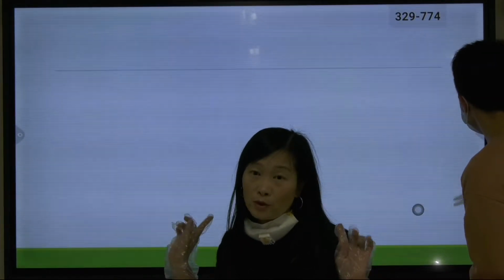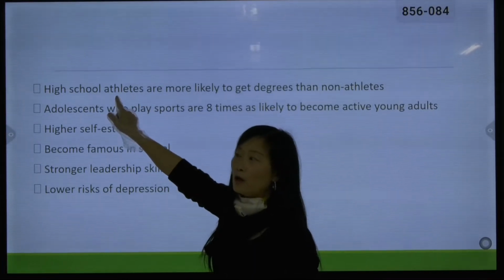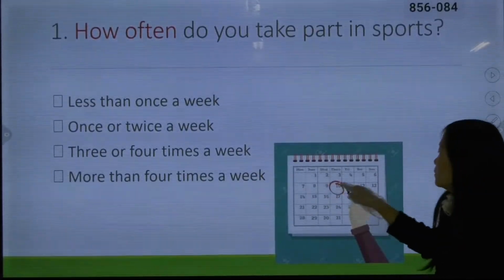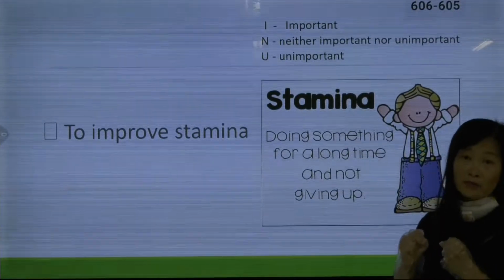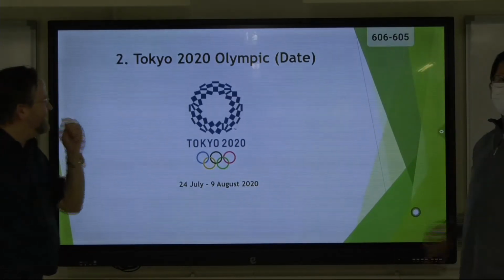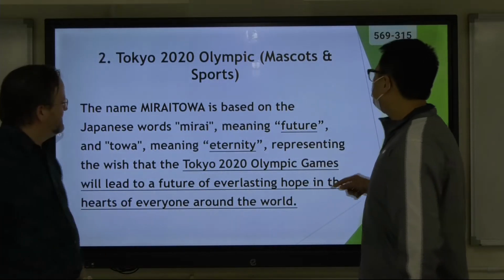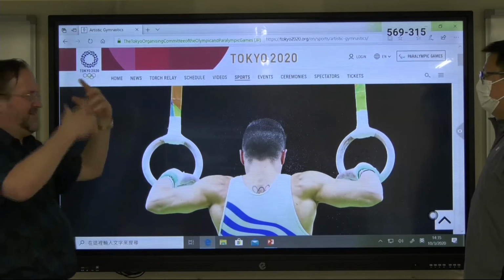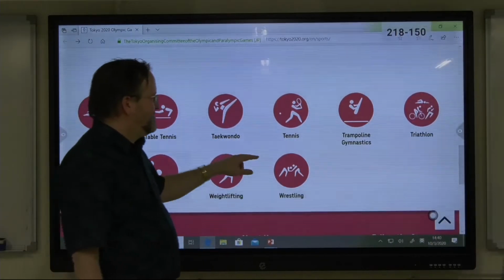CSJSS 英文科 (S4) 2020-03-10